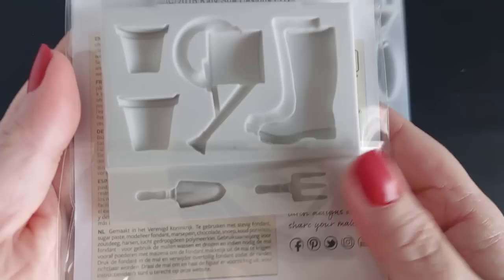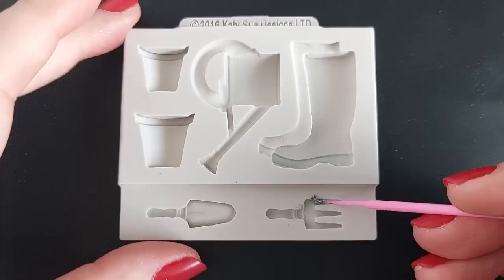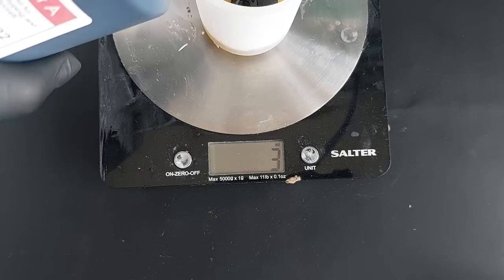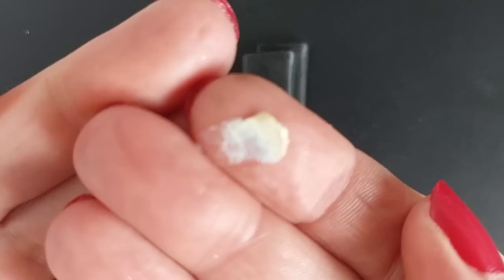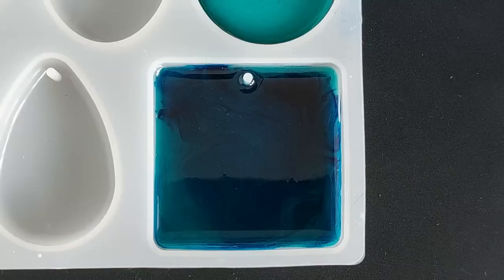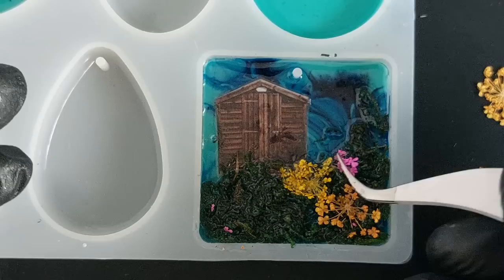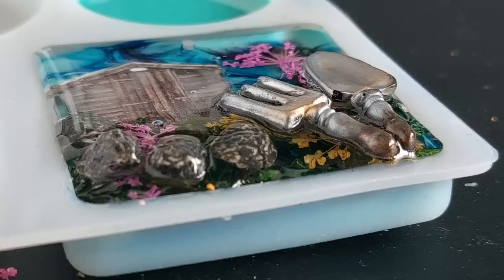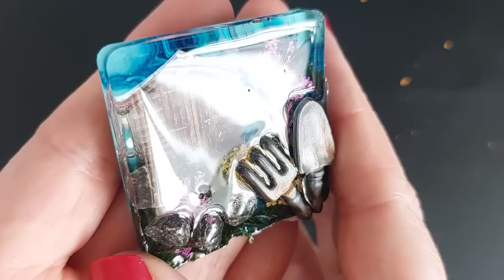You must TRY THIS !!!!!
Heyyy lovelies, I am starting my new series on Fathers Day inspired creations. In this video I am creating a miniature world. A mini garden inside a keyring. This miniature DIY is perfect for a Fathers Day gift or a gift for anyone. I am using UK Polyurethane Resin to create the miniature world and UV Resin to add miniature scenary.  I am using Moss to create the garden structure and I use a printed garden shed image from Google which I covered in tape to prevent bleed from the resin. Miniature stones and miniature tools complete the absolute beauty of a miniature garden.
All codes below and Amazon storefronts where you will find the mould used.

other codes below
Alternative Polyurethanes are linked here

Vista Resin Ambassador code: For new customers who open an account.